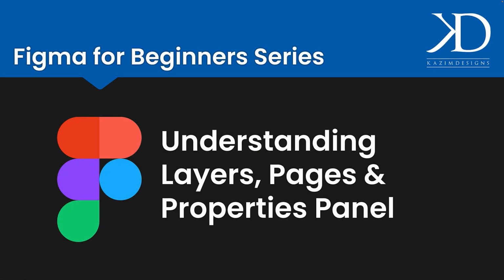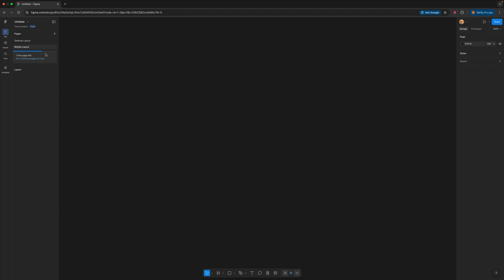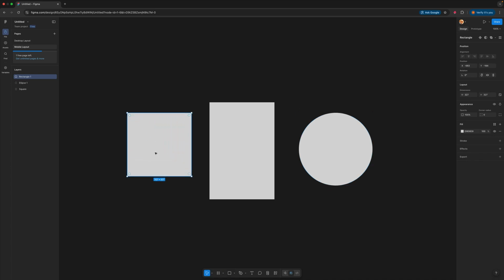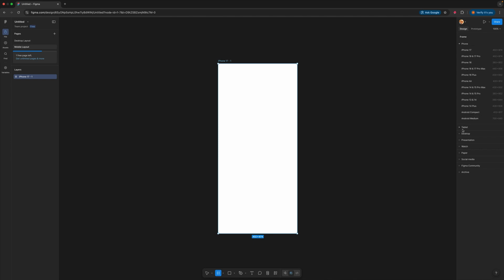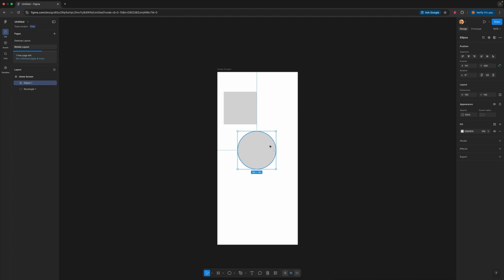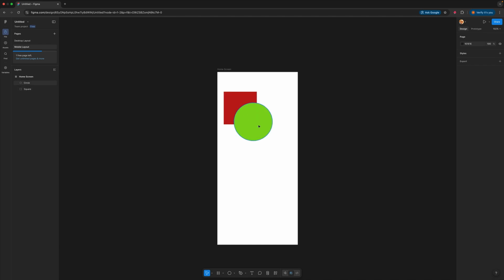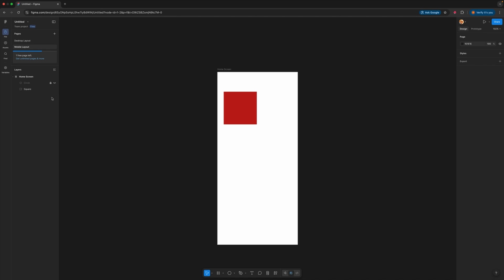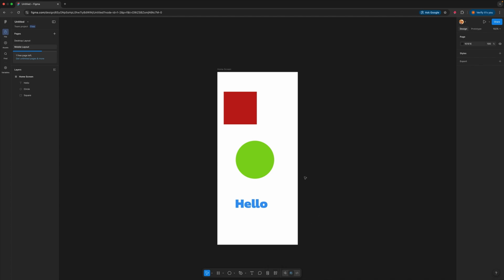Figma Basics | Layers, Pages & Properties Panel Explained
Learn the fundamentals of Figma in this beginner-friendly tutorial. In this video, we’ll explore Layers, Pages, and the Properties Panel, which are essential for organizing and editing your designs.

If you're just getting started with Figma, this lesson will help you understand how elements are structured and how to manage your design workflow efficiently.

This video is part of my Figma for Beginners series, where we learn UI design step by step from scratch.